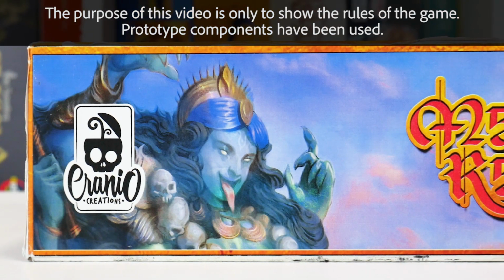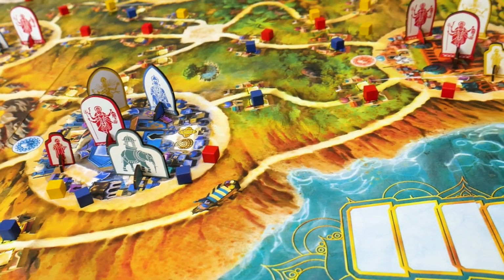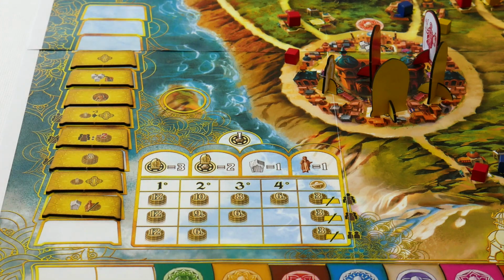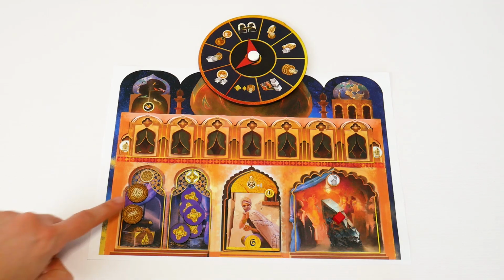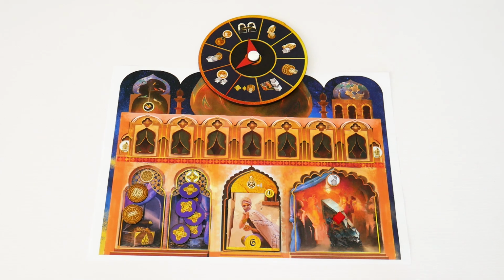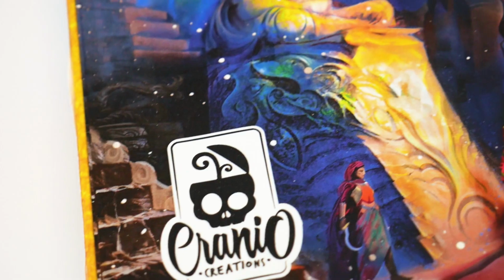MAHARAJA | How to Play Tutorial (Print and Play beta components)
Welcome to the Land of Gods!
Travel Across India, build Statues and Shrines. Gain prestige and honor your Maharaja.

This is a tutorial video for the new edition of Maharaja, coming to Kickstarter on May 15th 2020.

India has never been so close. The return of a great classic updated by the original authors Wolfgang Kramer and Michael Kiesling with Simone Luciani. New tiles and new characters, a new way to get victory points and greater depth of play. And fantastic miniatures!

❗️IMPORTANT: The purpose of this video is only to show the rules of the game. Print and Play components have been used to film this video.

Subtitles in English and Italian available.